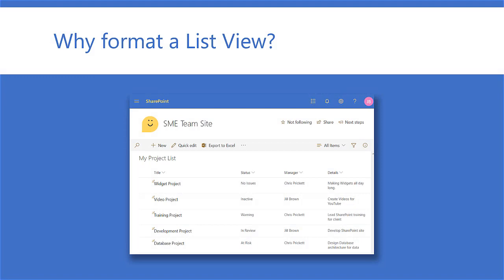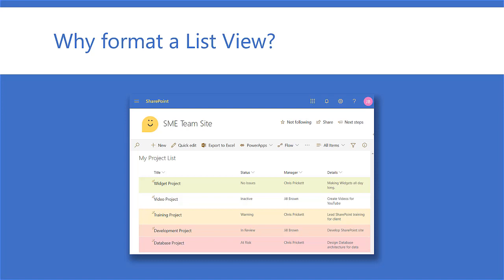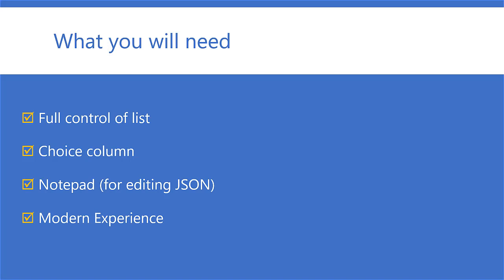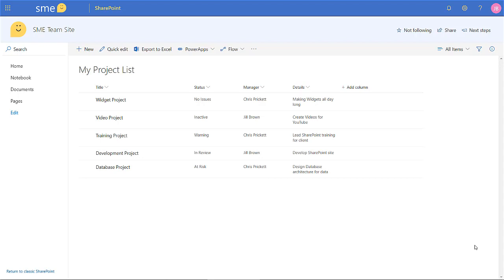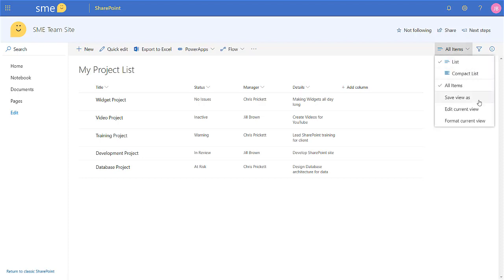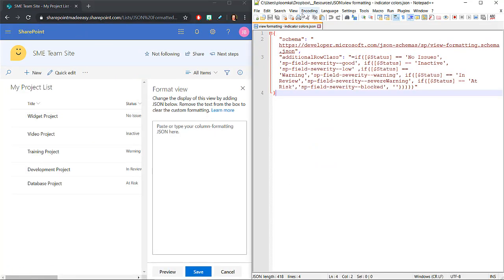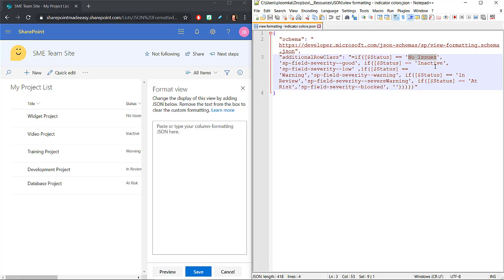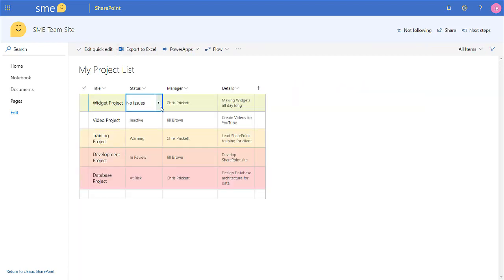Format SharePoint List View with JSON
Learn how to use JSON to provide dynamic formatting for a SharePoint List View. View Formatting is a new O365 feature, as of Aug 2019.

If you like my videos, please consider buying me a coffee

Things to watch out for:
- JSON is case sensitive. Your choice options in the code must match the choice options in your list exactly.

- JSON requires the SharePoint column name. If there are spaces or special characters in the name, or if the column name is changed, you may need to retrieve the SharePoint column name. To find the SharePoint column name, navigate to List Settings, scroll down to the columns section, click on the column name, and look at the URL. The column name appears at the end of the URL.